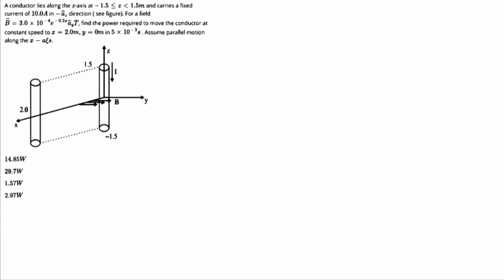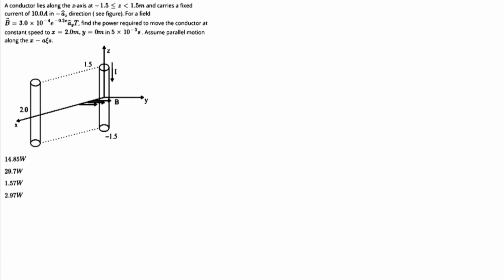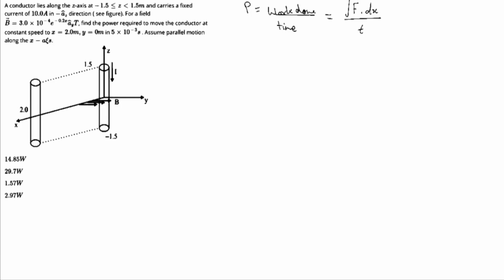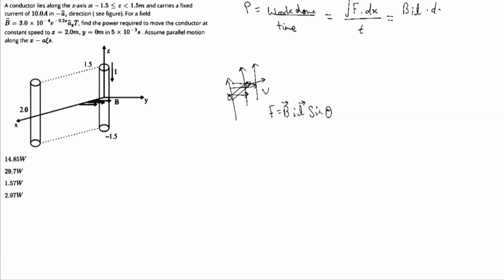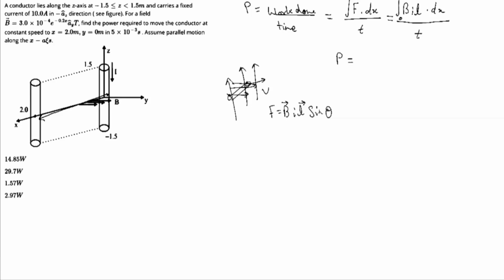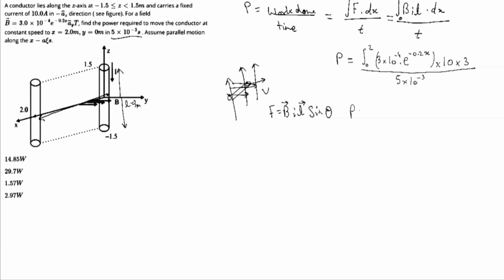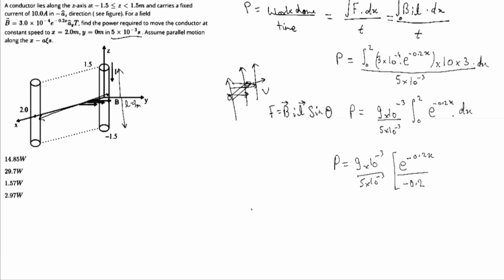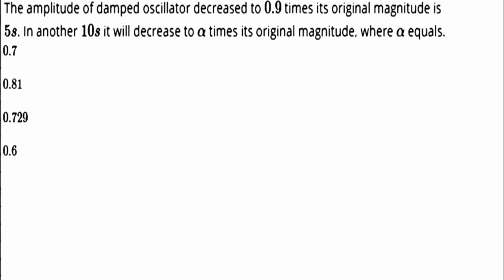Electromagnetic Induction {PART 4} Previous years JEE questions for complete Chapter